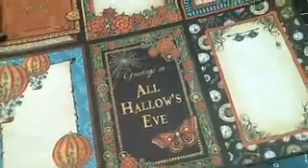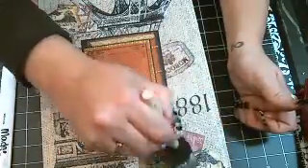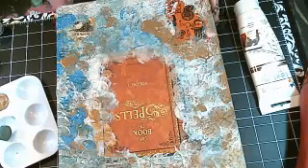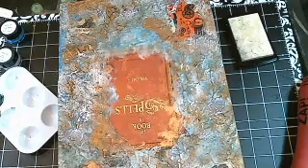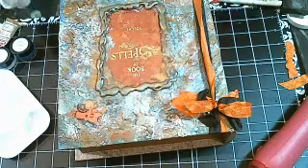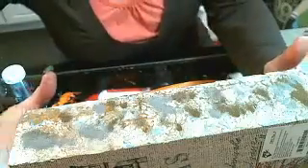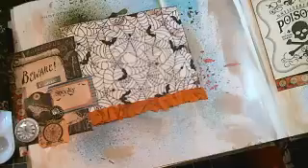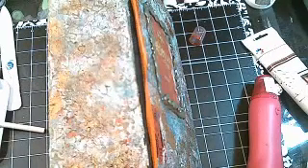Spellbook SteampunkStyle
Come learn some fun techniques while creating this super fun spellbook!!